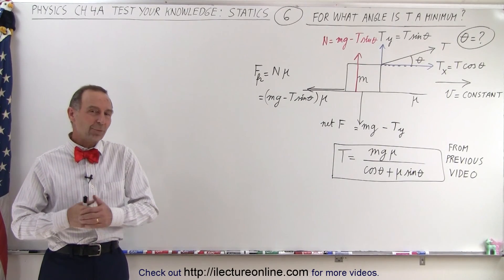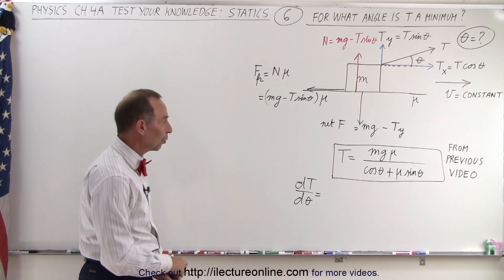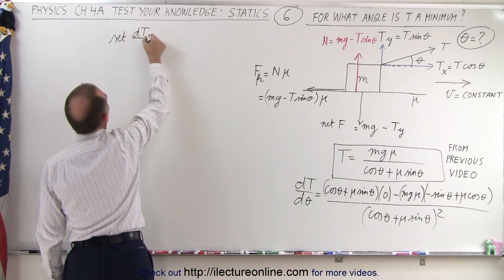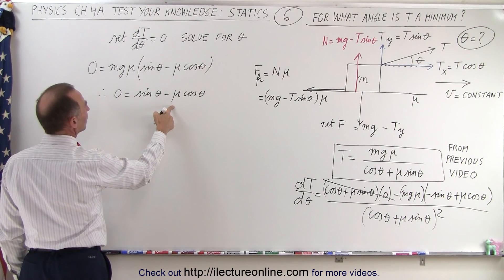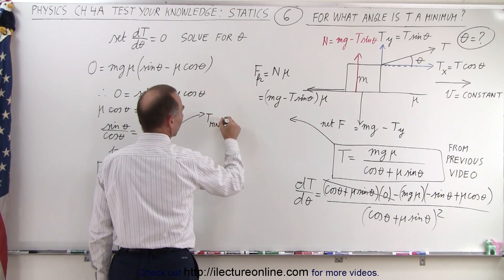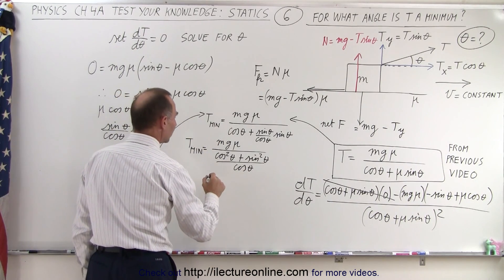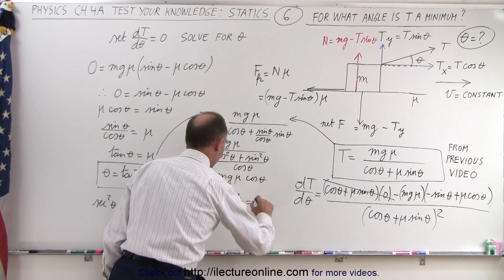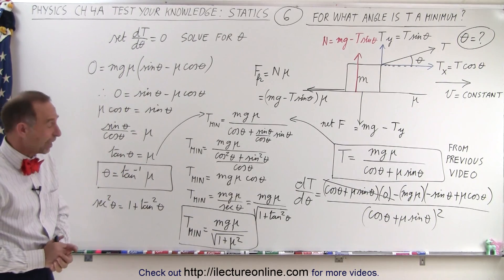Physics - Ch 4A Test Your Knowledge: Statics (6 of 29) For What Angle is T a Minimum?**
In this video I will find minimum angle=theta=? of a rope pulling a block of mass=m at an angle=theta across a horizontal surface of coefficient of friction=mu at constant velocity (from previous video).

Next video in this series can be seen at: